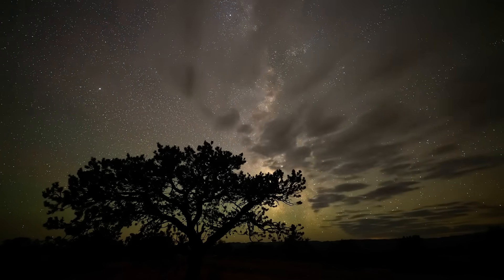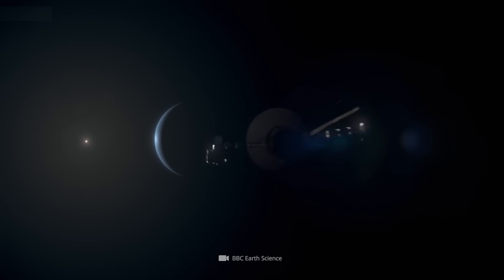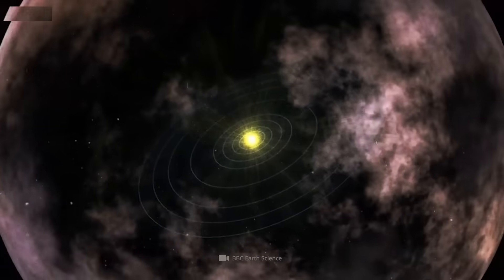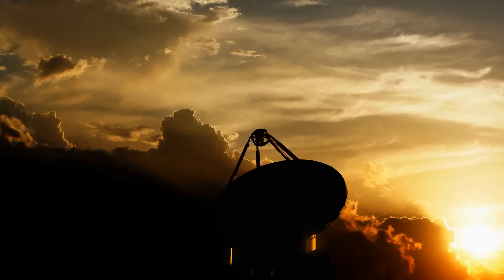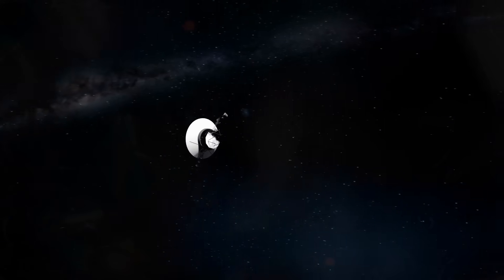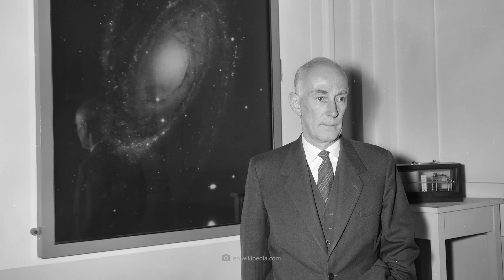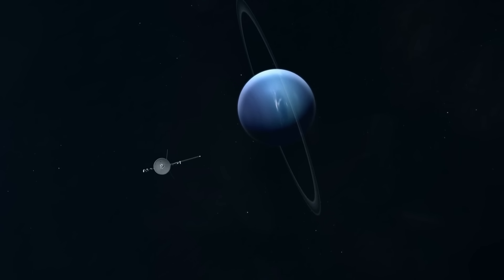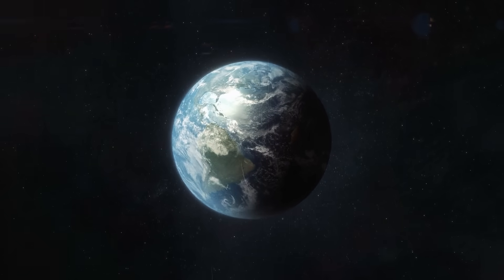What if We Turned On Voyager’s Camera Today?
15.3 billion miles: That is the almost unbelievable distance that Voyager 1 has put between itself and the Sun since its launch in 1977! No other man-made object has ever ventured so far into the depths of space – and although the old probe is known to have even passed the boundaries of our home system, it continues its journey undeterred! But since even the greatest success story in space travel must eventually come to an end, a fundamental question arises: How long can Voyager 1 continue flying before it finally runs out of juice or we lose contact with it? And then, of course, there is the world-famous 1990 image that shows our Earth as a tiny blue dot from a distance of 6 billion kilometers: But what would we actually see if we were to turn on Voyager's camera today?